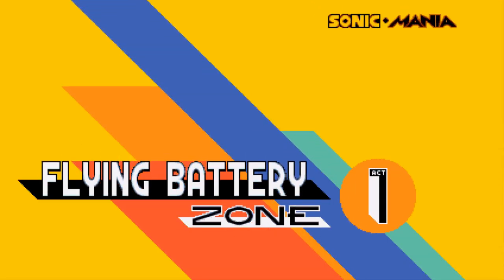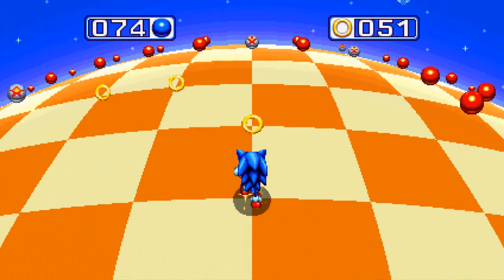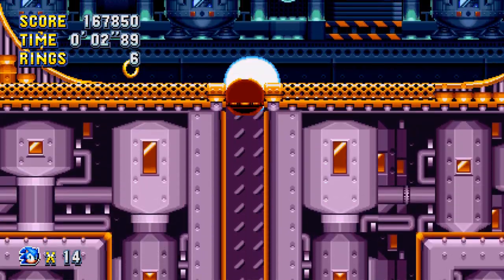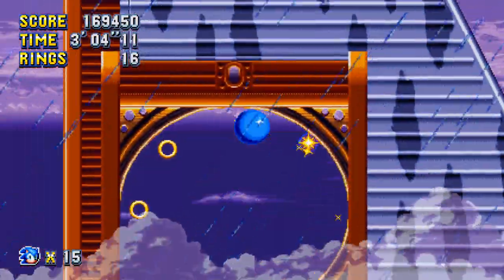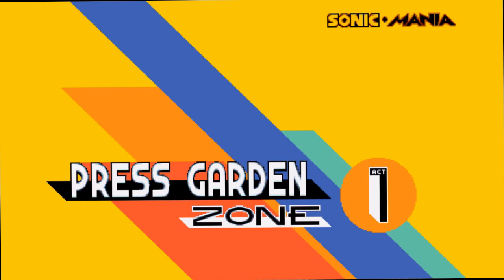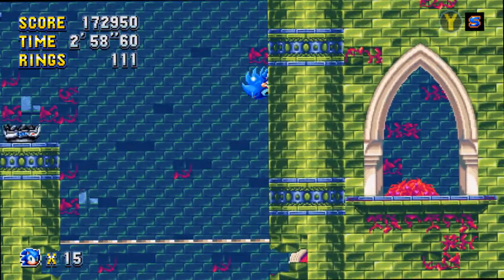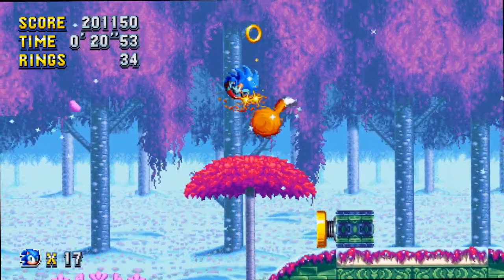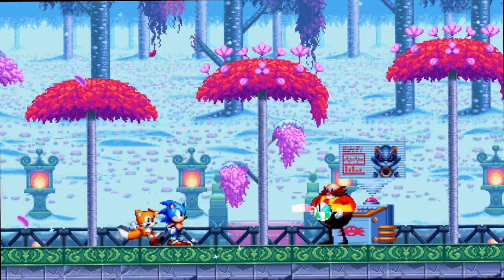Let's Play! Sonic Mania Part 3! Bad Things Happen When Playing in Trash!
Welcome back to Part 3 of the Sonic Mania Let's Play! We continue Sonic's journey into some of my favorite Zones in the game, Flying Battery Zone and  Garden Press Zone! Will Sonic be able to recover after jumping into trash?  Will he be able to survive the dangers of Garden Press Zone?  You gotta watch to find out!

Thanks to Sega and all who made this Amazing Game!